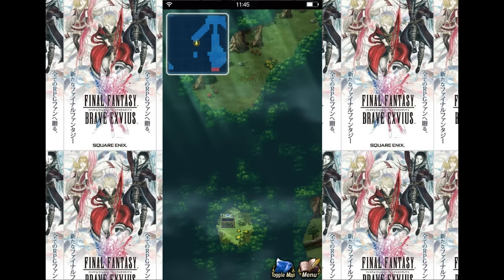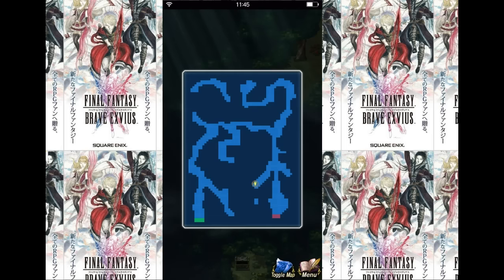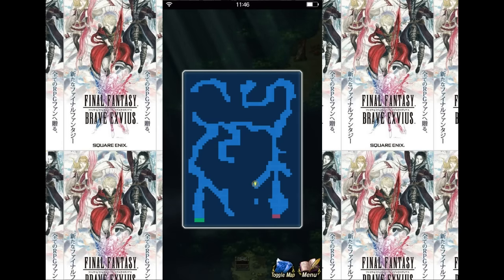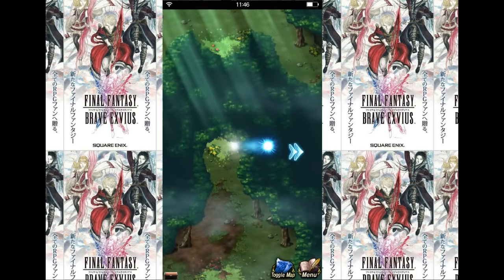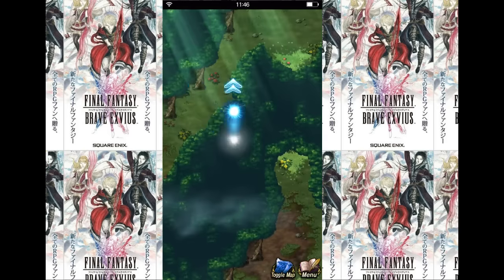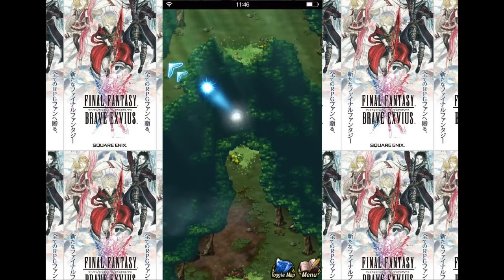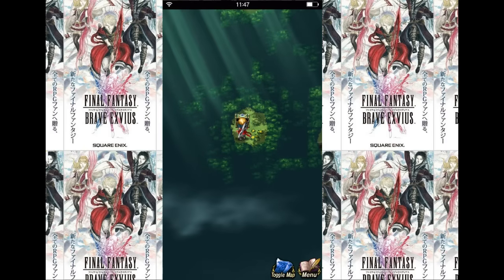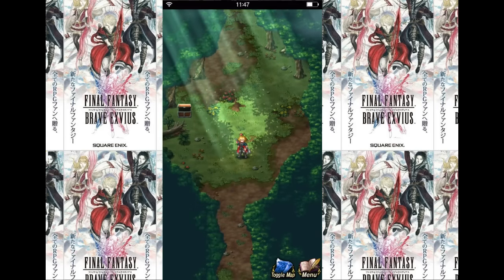Final Fantasy Brave Exvius How to get hidden treasure chests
Final Fantasy Brave Exvius How to get hidden treasure chests. This is a video explain how to get hidden treasure chests and specifically the one in the starting zone Latius Woods exploration map.